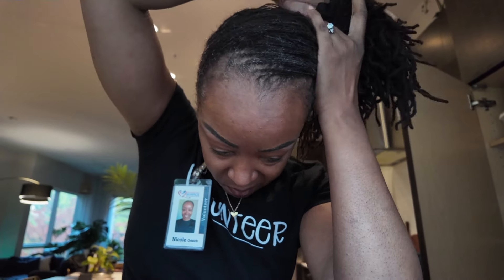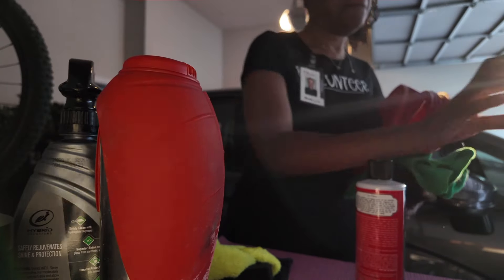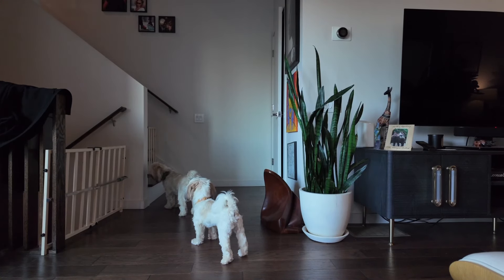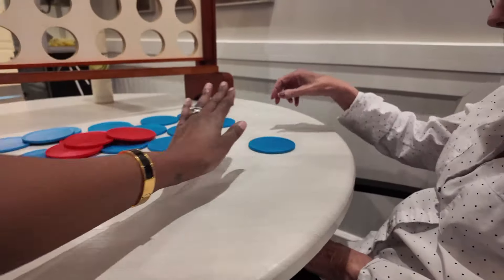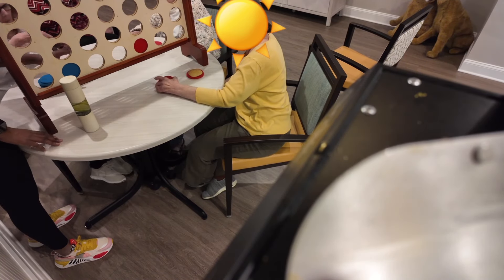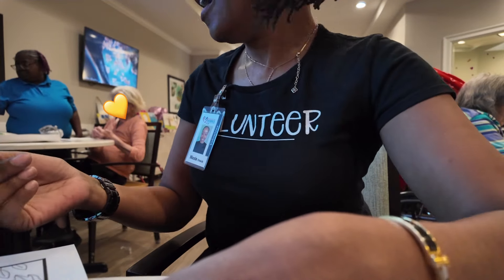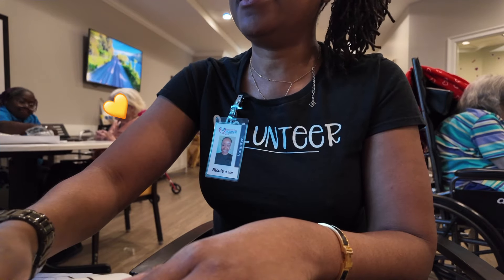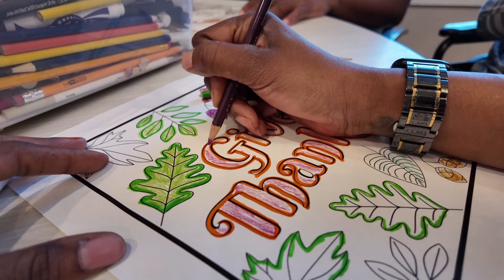Come with me on the most beautiful hospice visit I’ve ever experienced.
As a hospice volunteer in the Atlanta area, I am honored to share in the lives of people who live with Dementia. Usually my visits consist of structured group activities in this particular facility.

But when I showed up today, I stepped into, what I believe is, something very close to heaven.

If you or someone you know would like to learn more about Dementia, please visit the Alzheimers Association